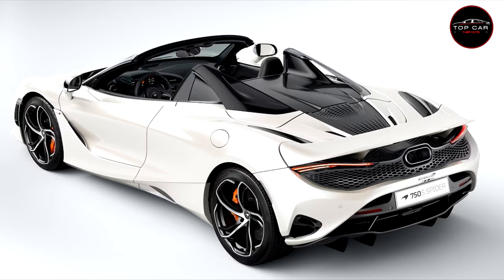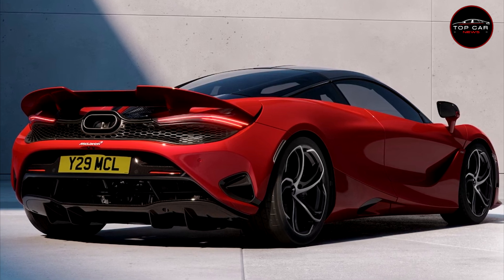2024 McLaren 750S - More power, less weight, more driver excitement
McLaren 750S 2024,